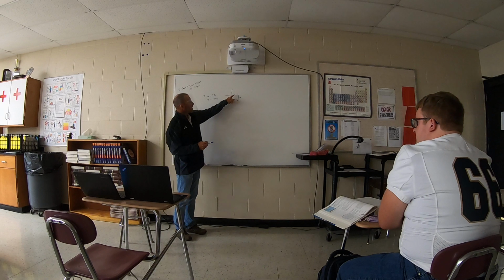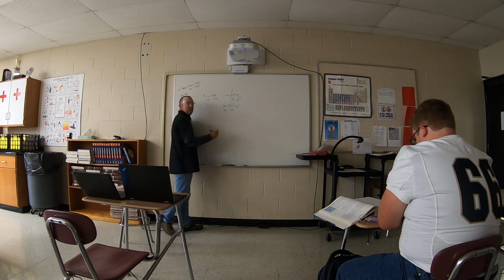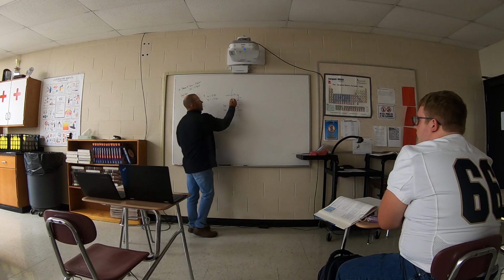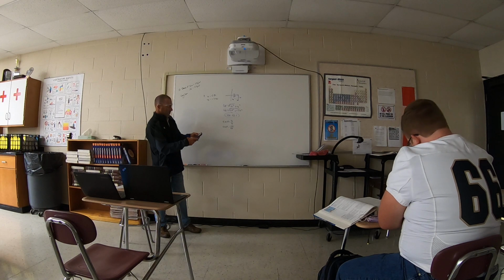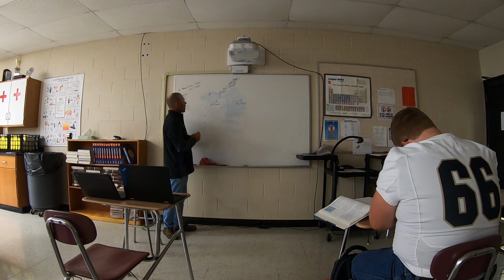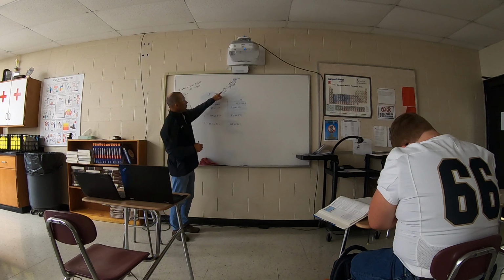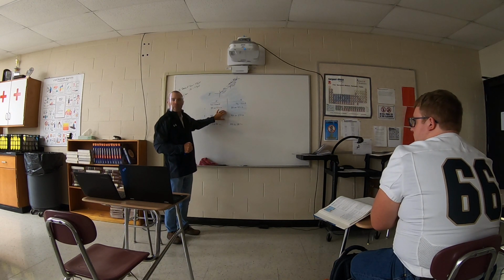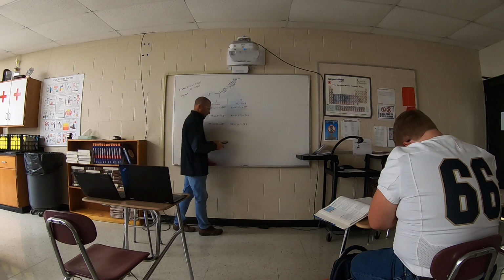Chapter 3 Problem 4 & 5 Discussion